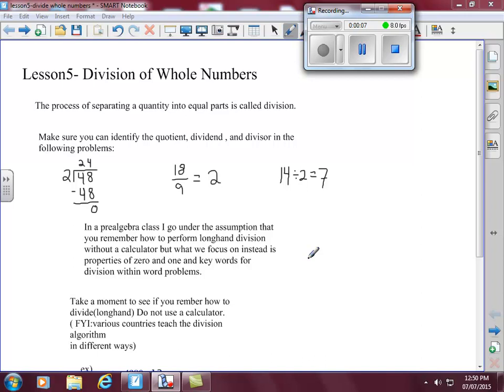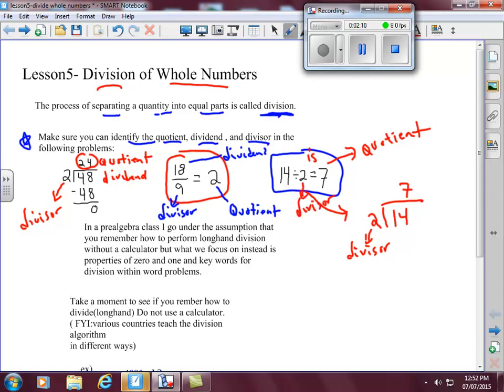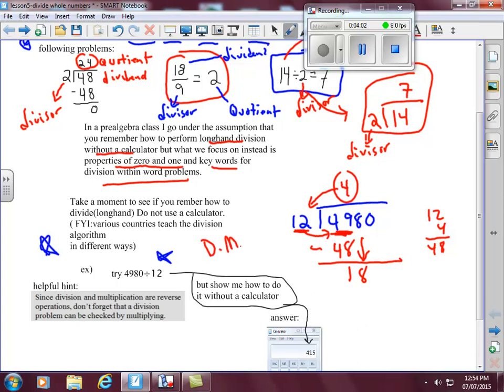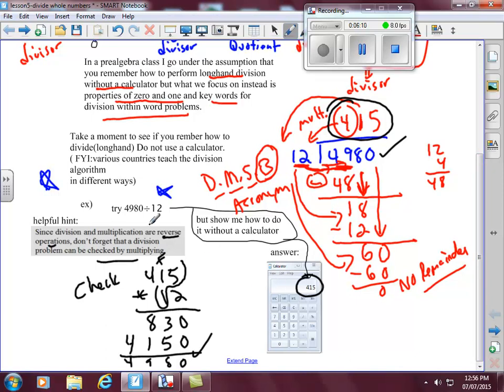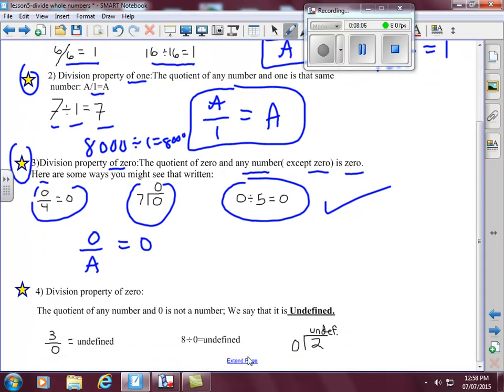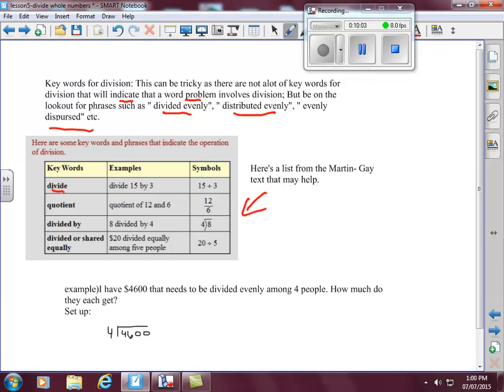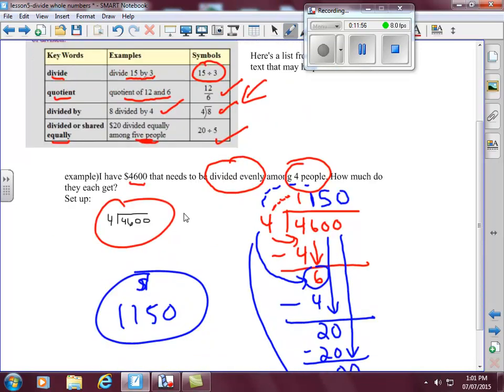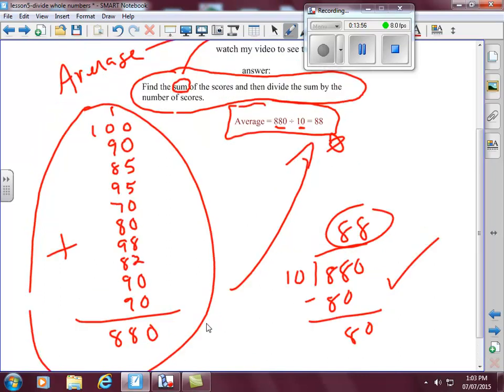lesson5-divide whole numbers-prealgebra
prealgebra lesson5-divide whole numbers by hand